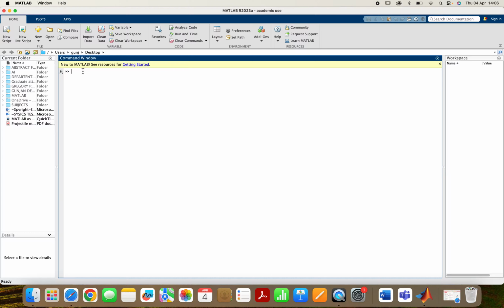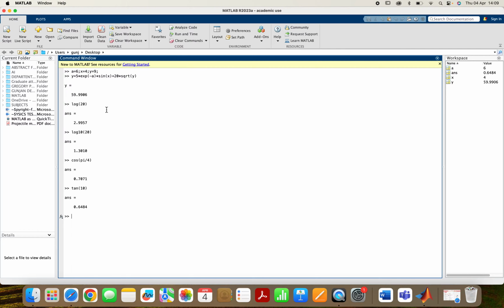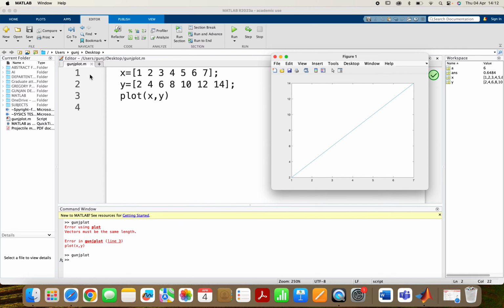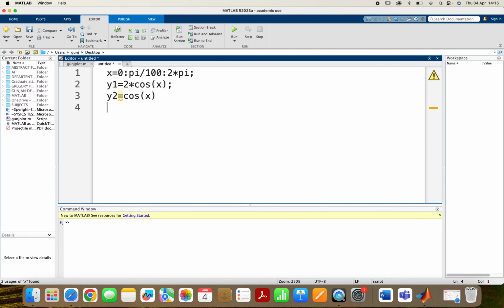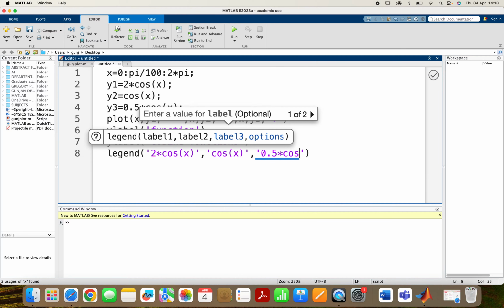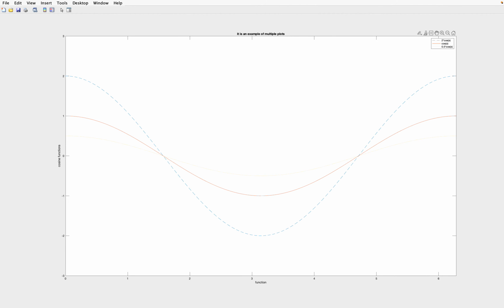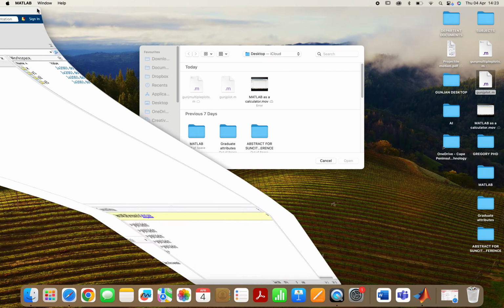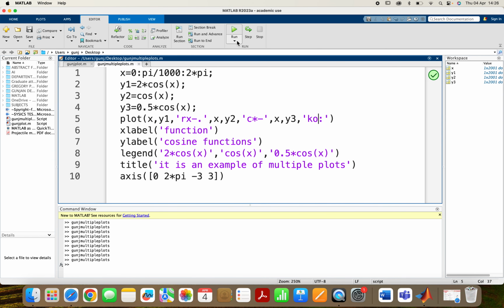HOW TO PLOT GRAPH ON MATLAB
This video shows the plotting of a simple graph on matlab.
1) How to label the axes
2) How to add legend
3) How to change the color of plots
4) How to add title on the graph